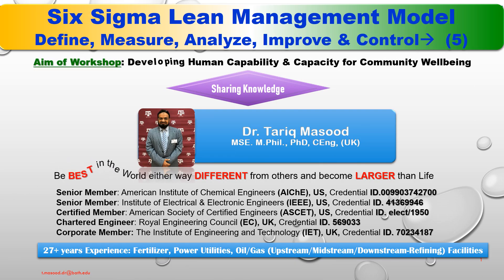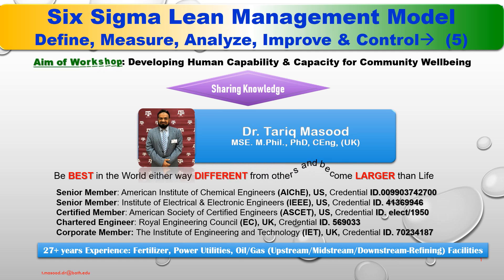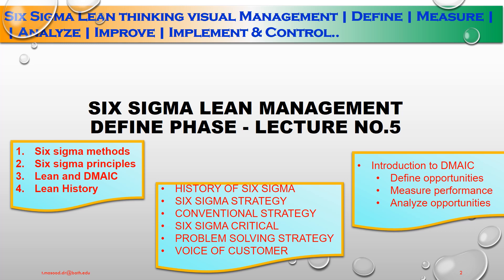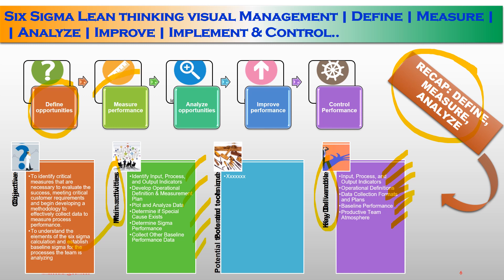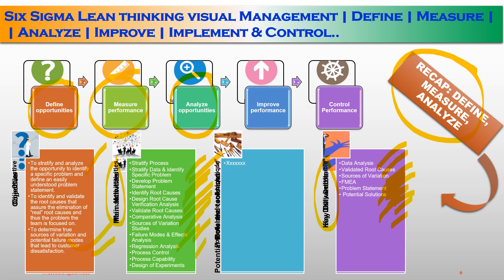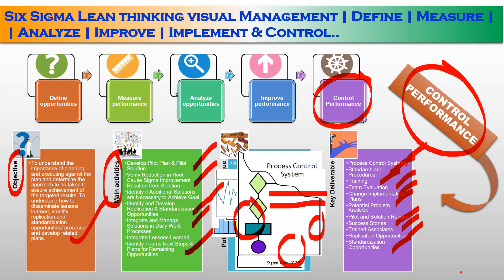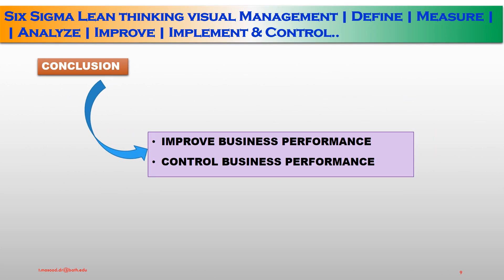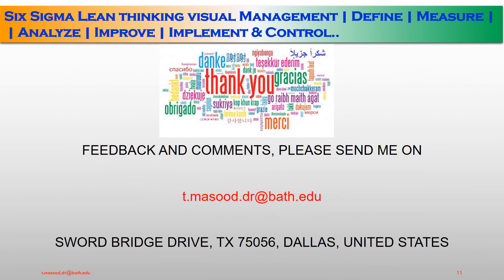Dr.Tariq Masood PhD | Six Sigma Lean Thinking Visual Management | Lecture No.5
Six Sigma Lean Thinking Visual Management | Define | Measure | Analyze | Improve | Implement | Control | By Dr.Tariq Masood MSE, M.Phil, PhD, CEng